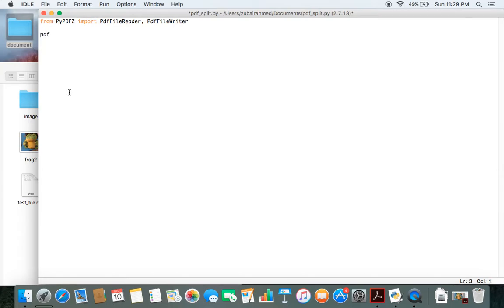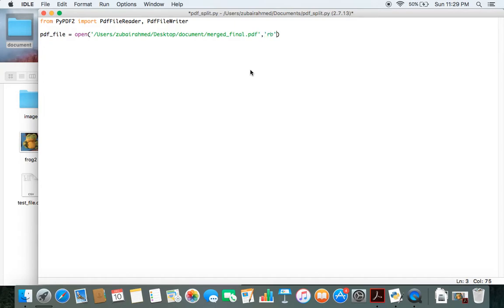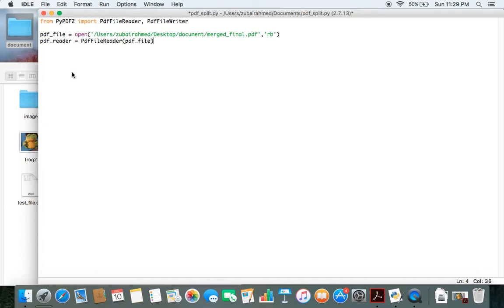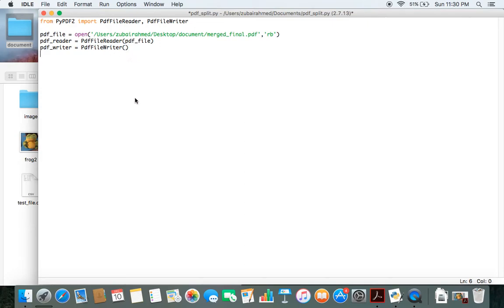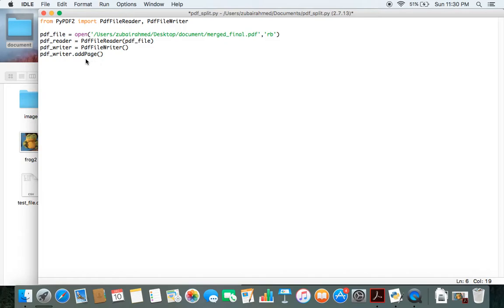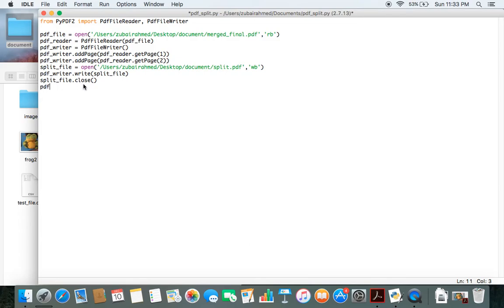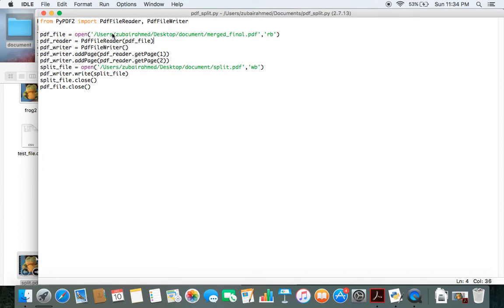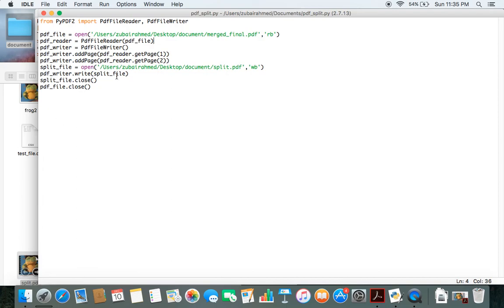How to split PDF file using Python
The video describes how one could write a code to split PDF files using Python! The video uses the PyPDF2 which is a very useful module to handle PDF files.